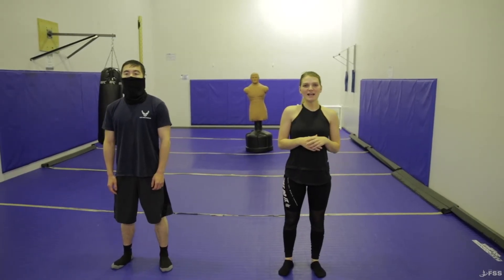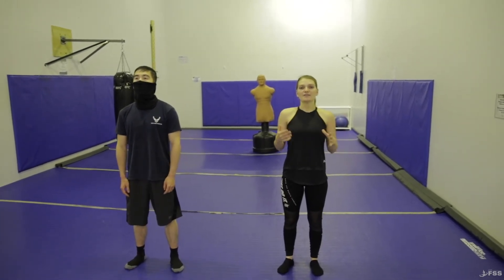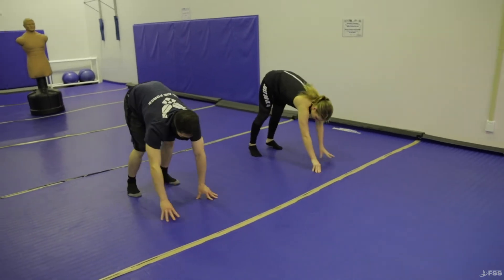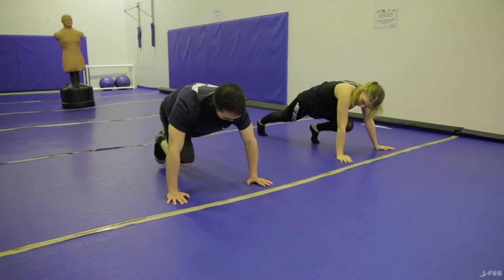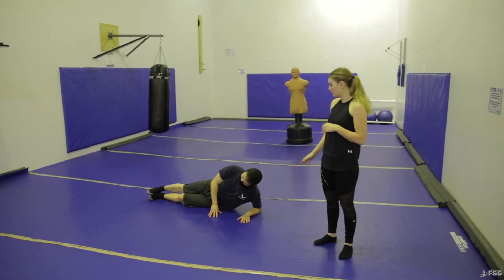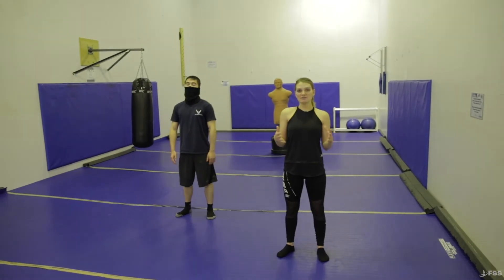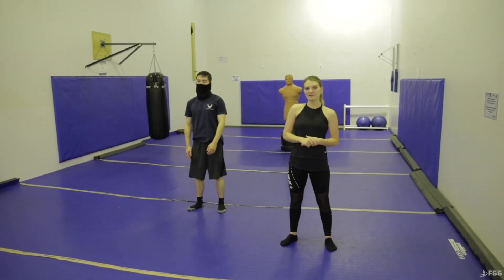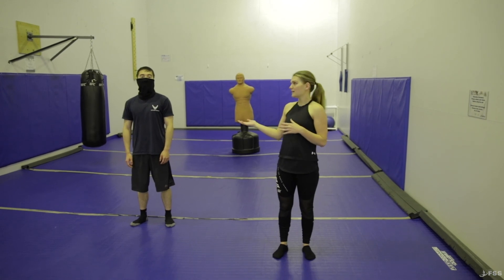Train Like A Samurai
The Yokota Samurai Fitness Center is helping you train like a Samurai. Here's a workout you can do from home.